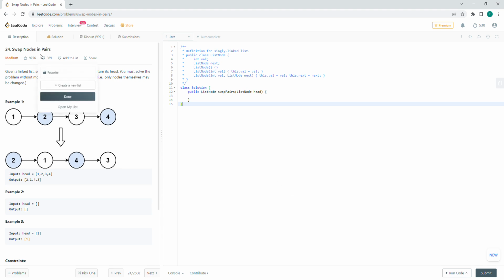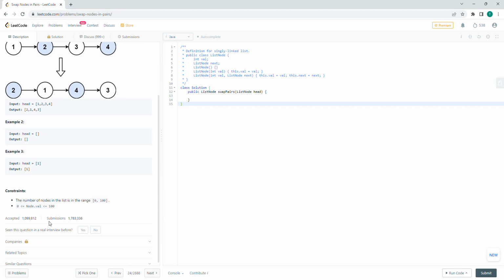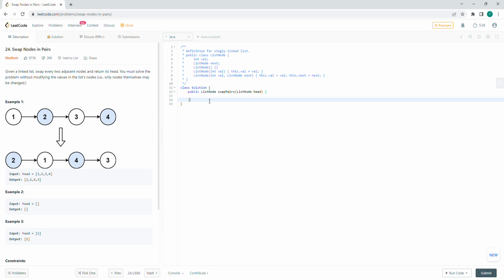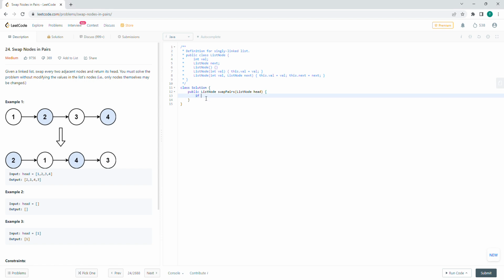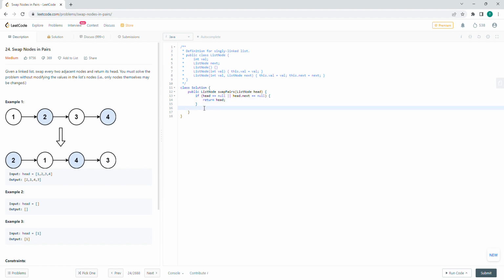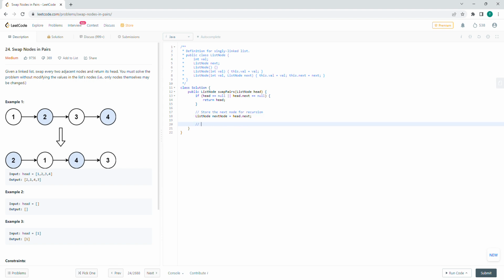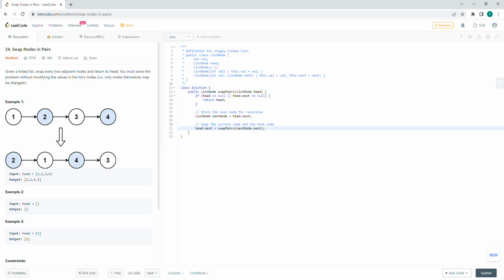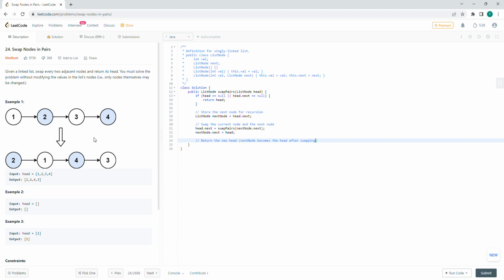May 16/2023 LeetCode Challenge: Swap Nodes in Pairs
Question: 24. Swap Nodes in Pairs
Solved with Java /  Difficulty: Medium
Approach: Recursion